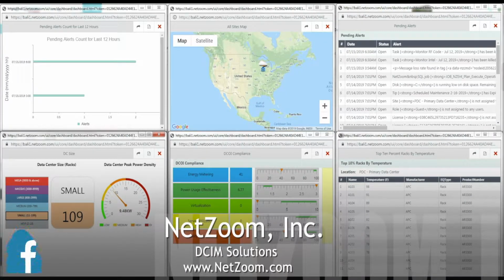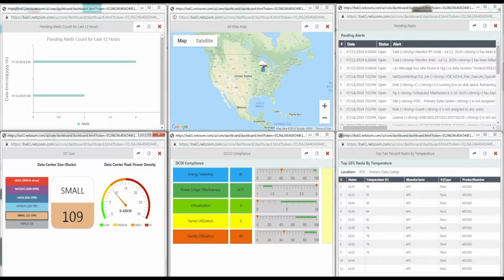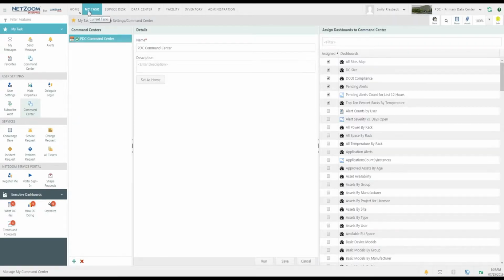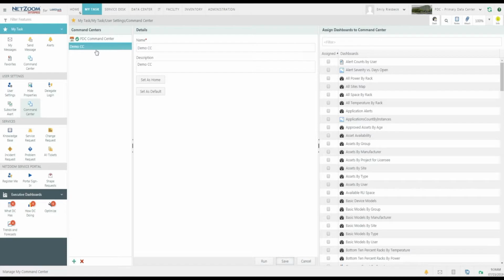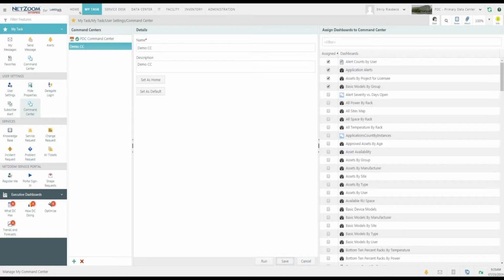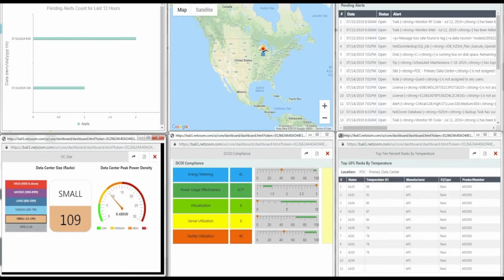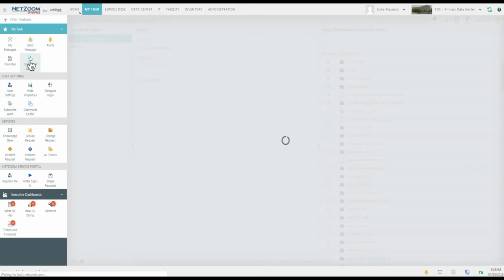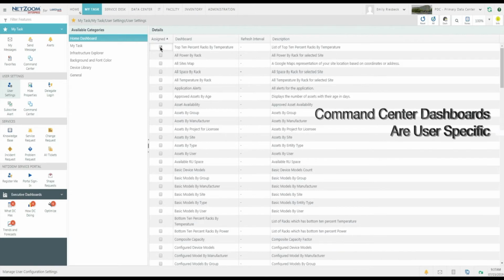How To Create Your Own Command Center In NetZoom's hardware-agnostic DCIM Software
NetZoom's DCIM software allows you to create a NOC command center with dashboards running, site maps, data center size, DCOI compliance, alerts and more.